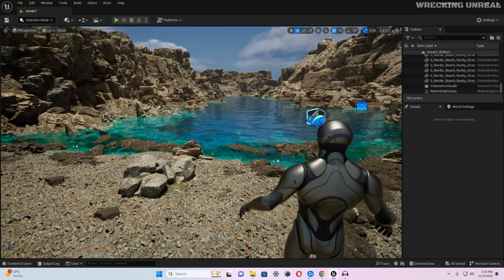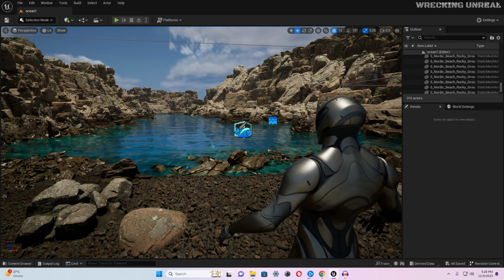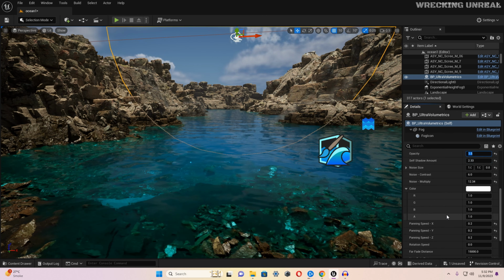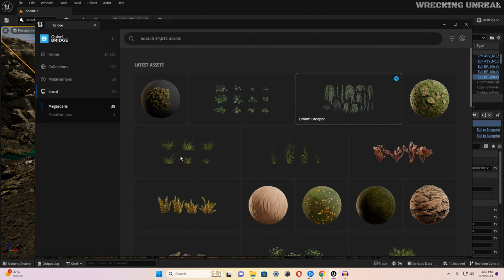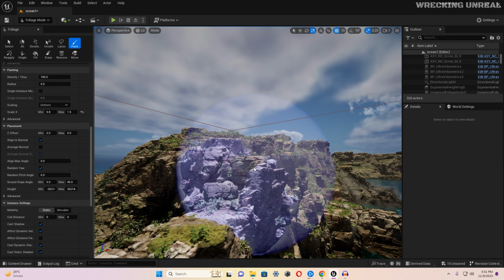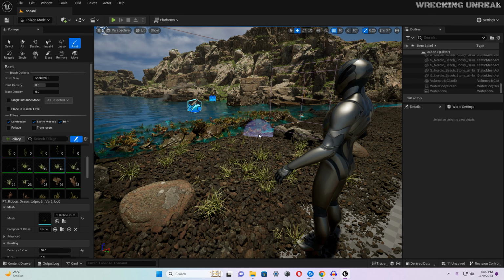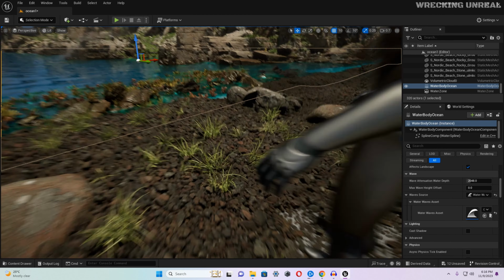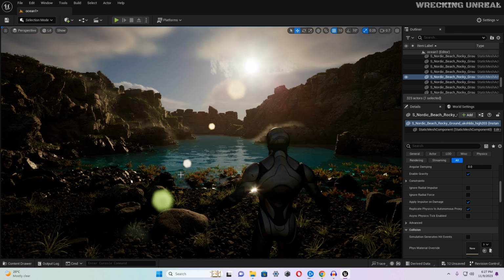Unreal Engine 5.2 Beginner Tutorial - UE5 Starter Course Part 3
Unreal Engine 5 tutorial for beginners! In this free tutorial we will go over everything you need to know to get started in Unreal Engine 5. You will learn how to install Unreal Engine, navigate the 3D viewport, create materials and worlds, sculpt landscapes, paint foliage, program in Unreal using Blueprints, and end with creating a photorealistic world in real time. . Specifically we will focus on Unreal's new features: nanite and lumen